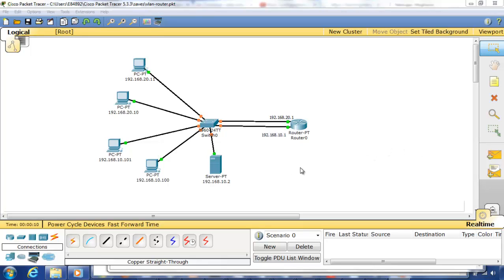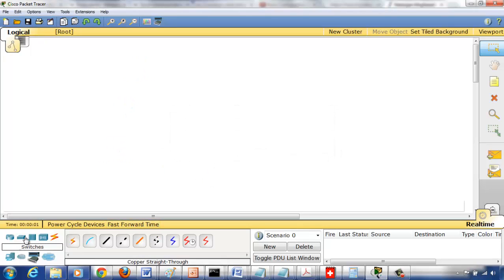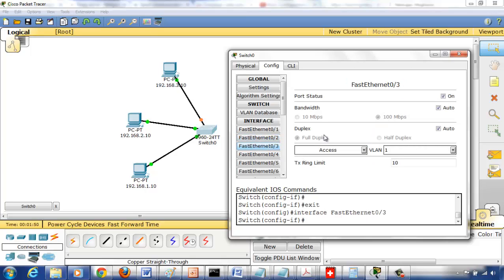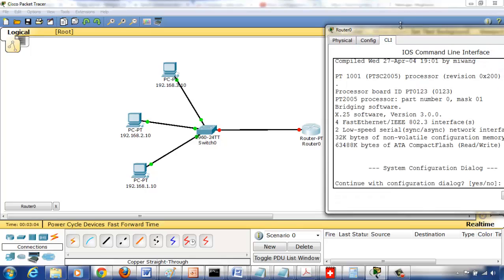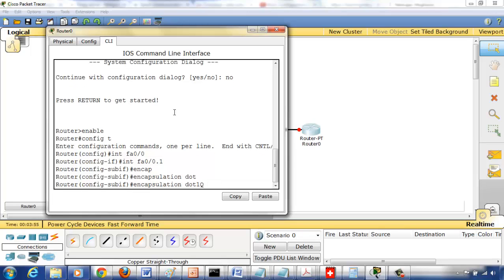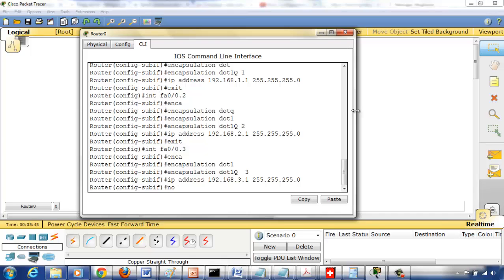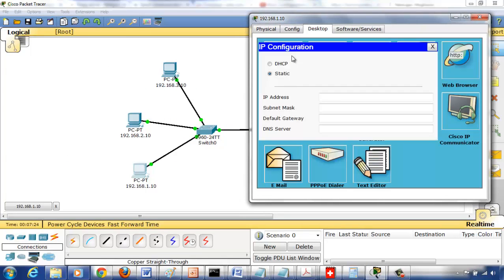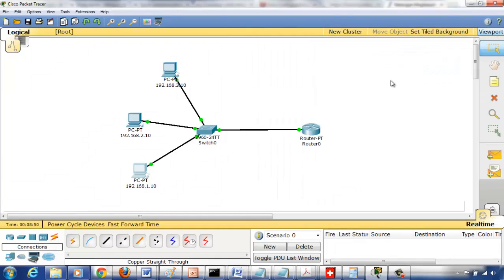Video 6 - VLAN Tutorial 3 - Router on a Stick - Trunk Model, Efficient Approach